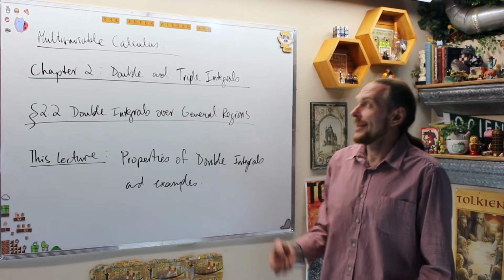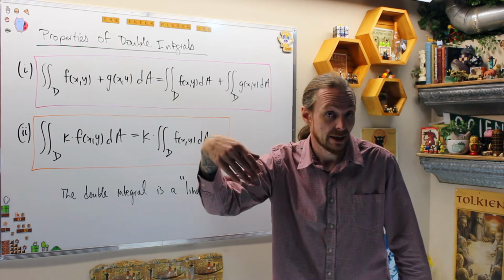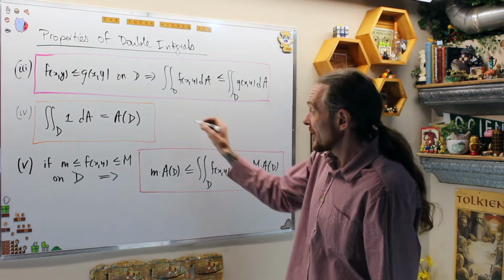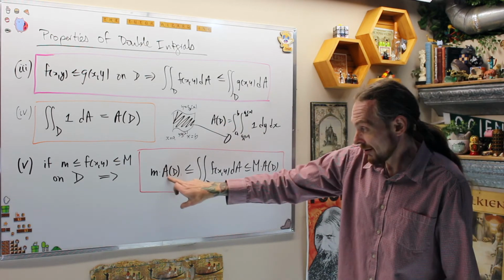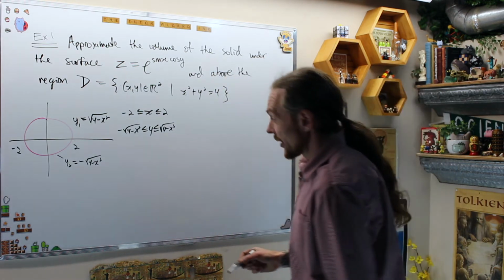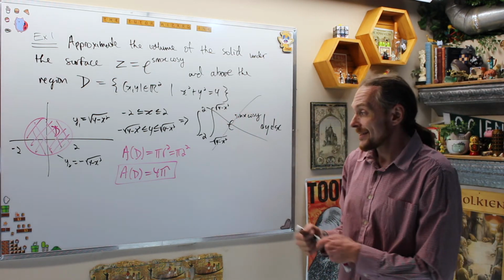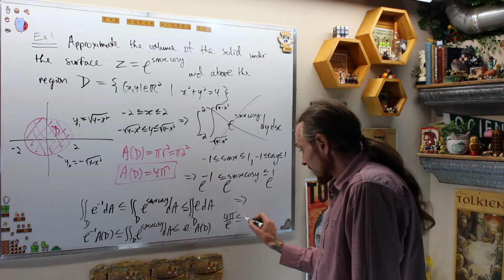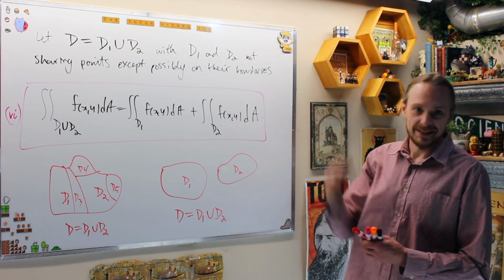Multivariable Calculus 2.2.3 - Double Integral Properties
The Tutor Wizard discusses double integral properties.
5:09 - example 1
10:15 - one more property!